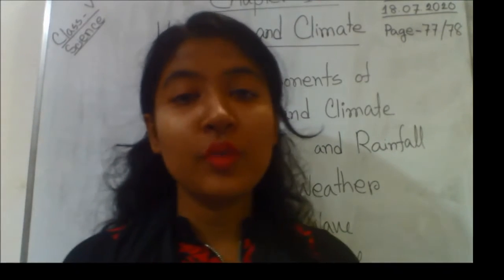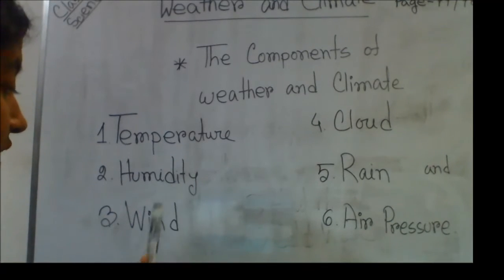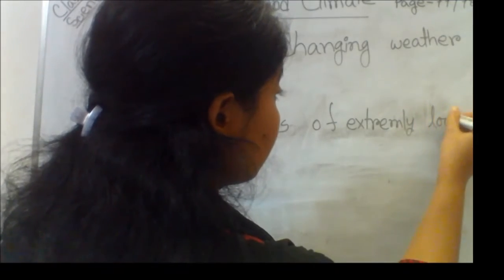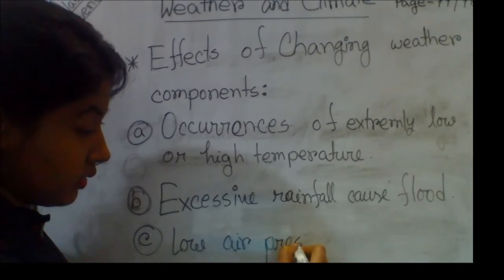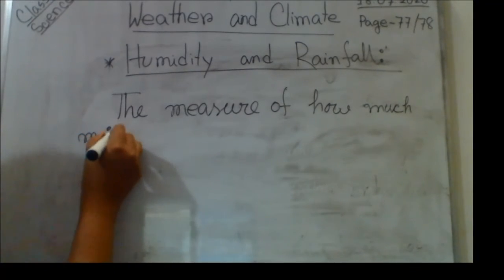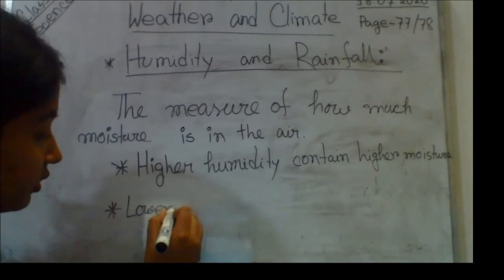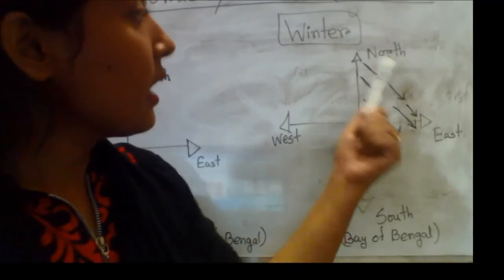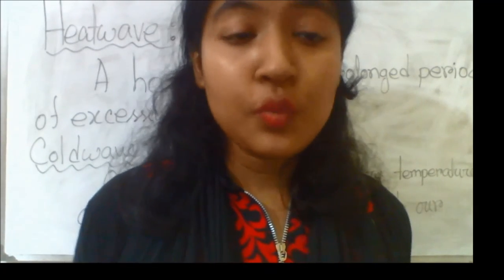Lecture 03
Class date - 18/07/2020
Chapter-11